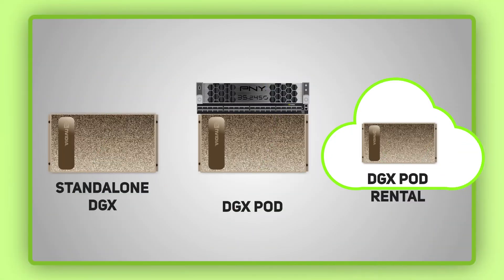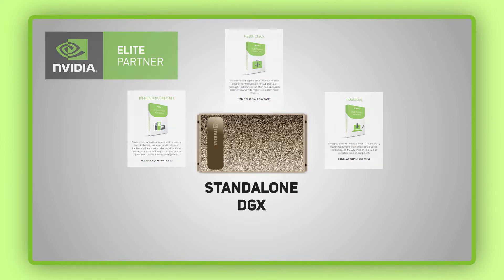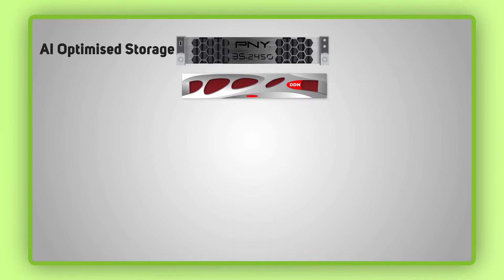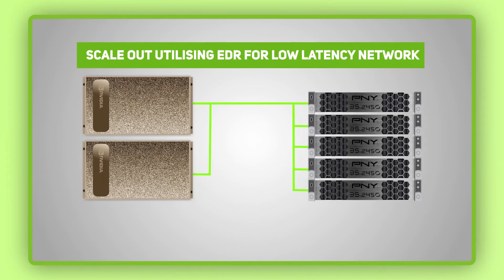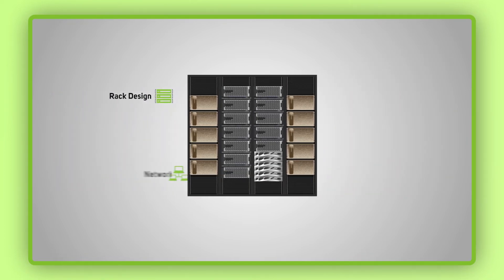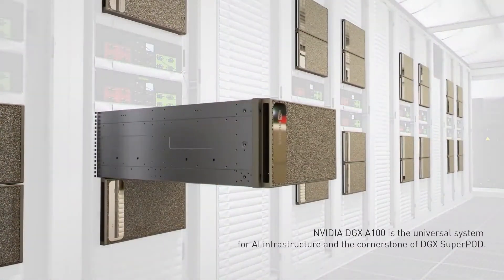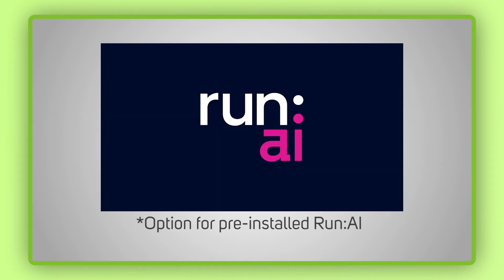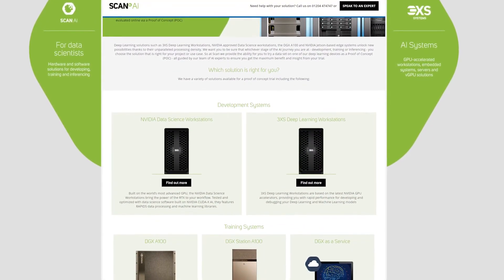The best AI computer. Should you buy or rent an NVIDIA DGX?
The NVIDIA DGX is the best computer for deep learning and AI, but did you know it can deployed in a multitude of ways? This video explains how you can use a single DGX, a DGX POD or rent access to a DGX in the cloud without any upfront investment.